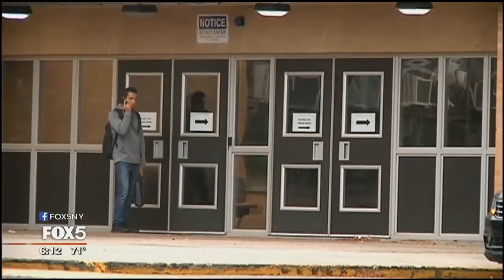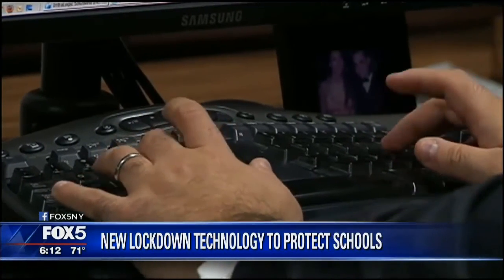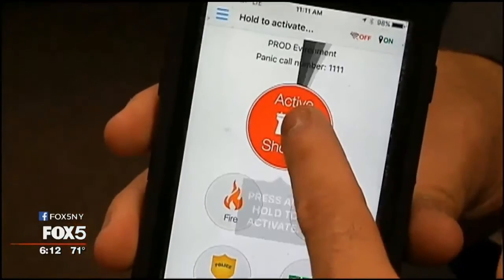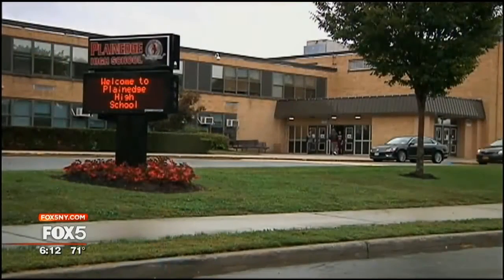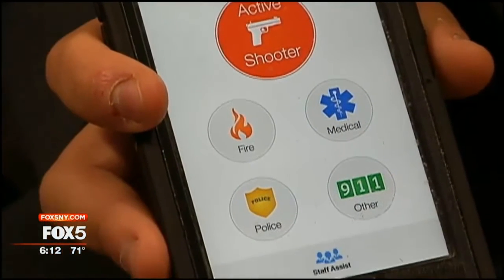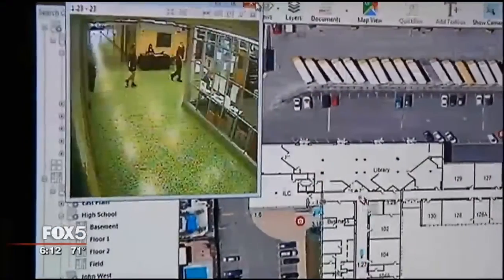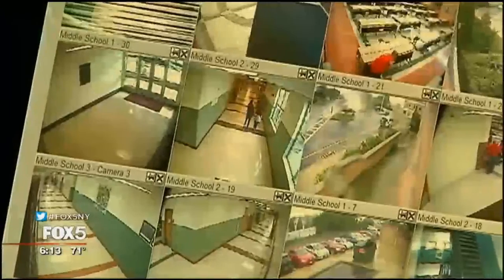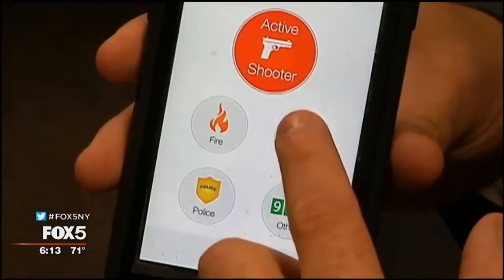IntraLogic Featured on Fox 5 News 10-3-16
IntraLogic demonstrates new Security technology in use with Nassau County for an emergency Panic or Lockdown situation.